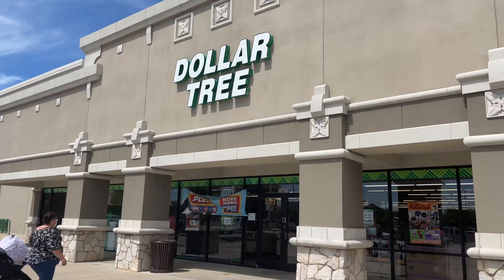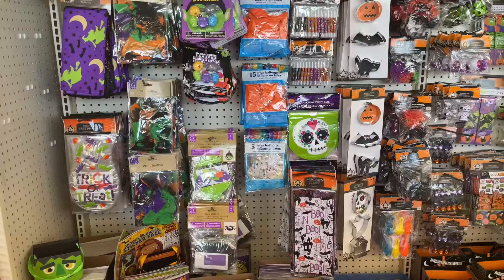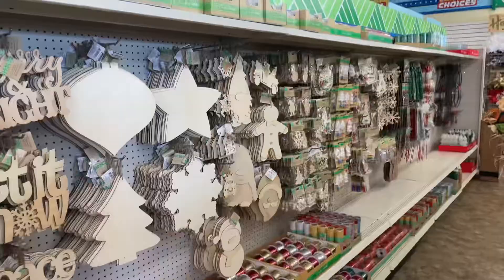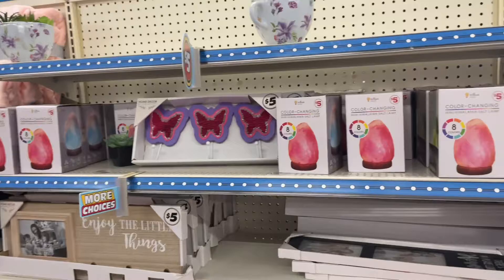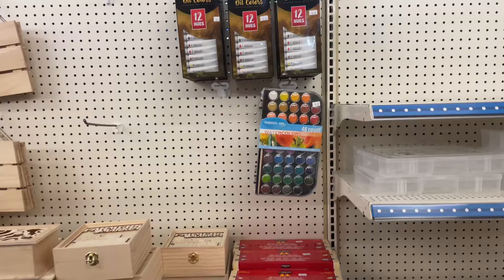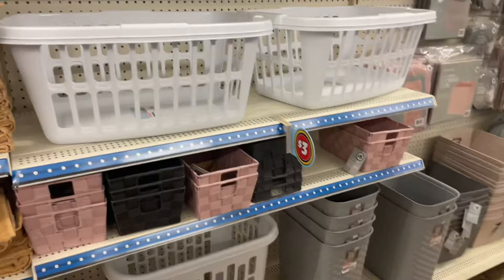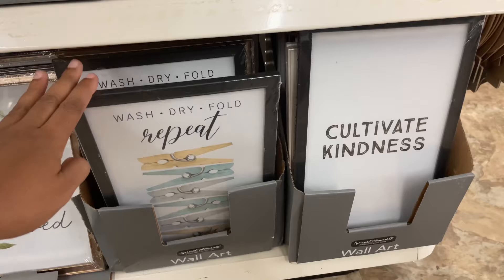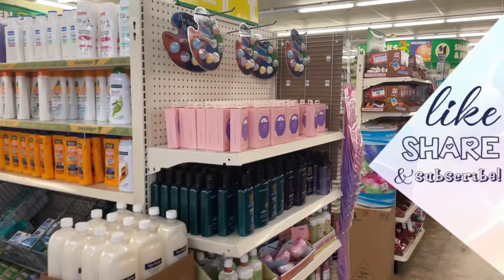DOLLAR TREE * SHOP WITH ME !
DOLLAR TREE * SHOP WITH ME !!  Hey Yall! Come with me, amazing NEW FINDS! Watch in 1080p or higher!

Here on my channel you will see mostly come with me videos and hauls!! I love to shop and share my purchases and experiences with ALL!!!

FOLLOW ME ❤️❤️❤️